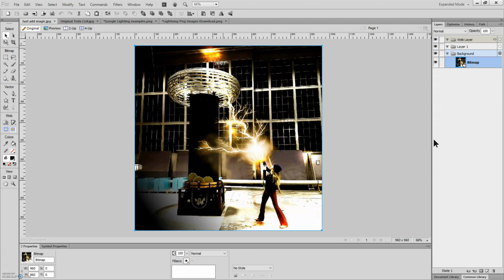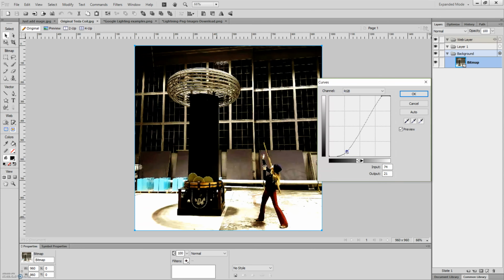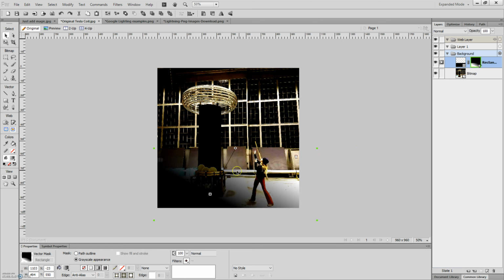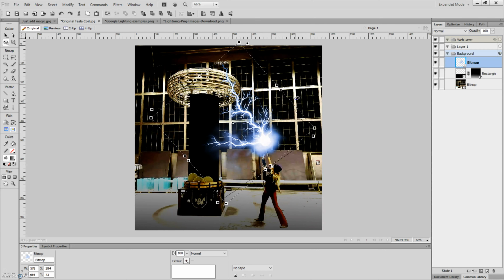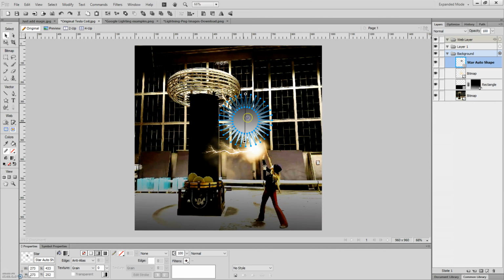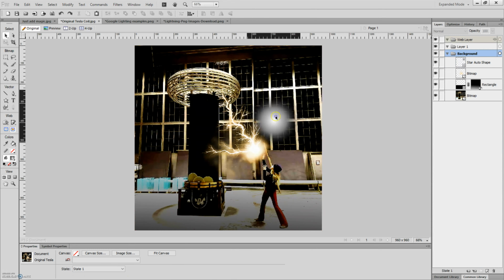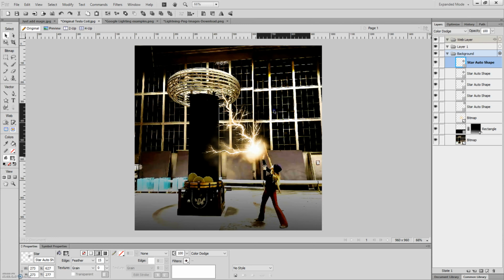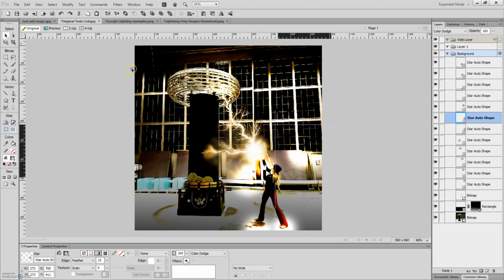Tutorial Fireworks EFX and Lightning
This is a quick tutorial using an old program called Fireworks (but I still use it) to do fun visual effects.